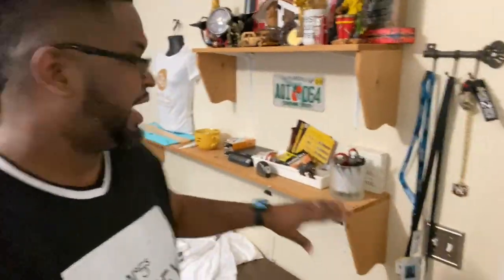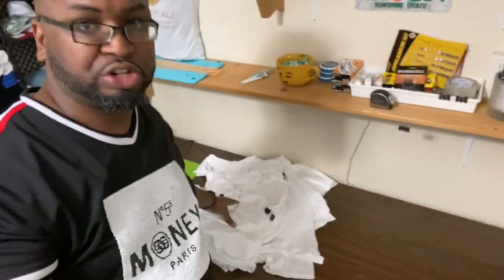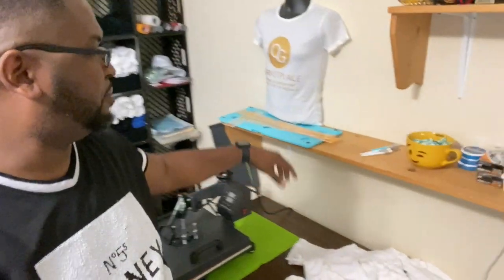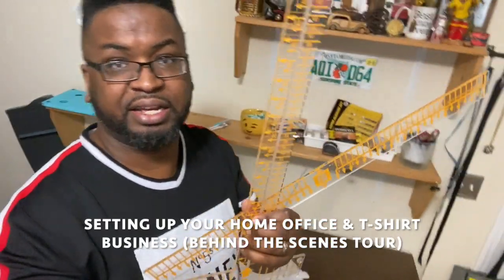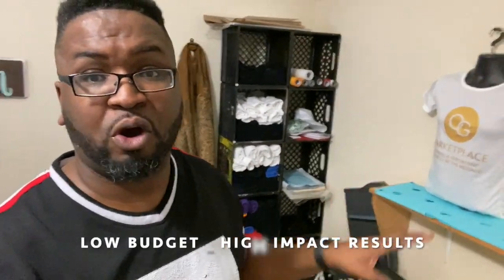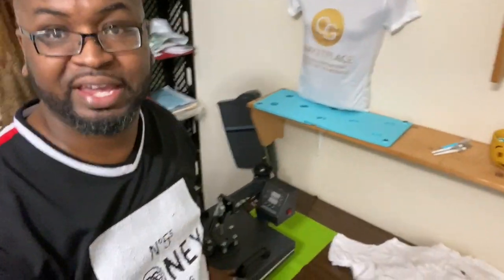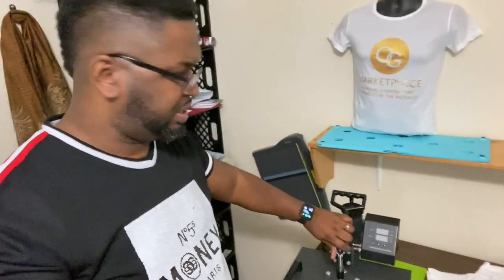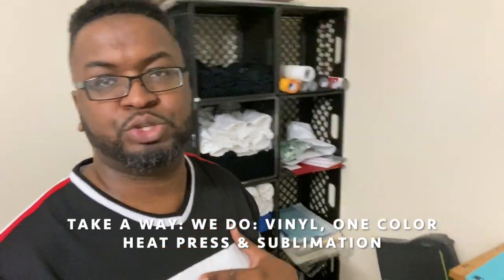ORGANIZING YOUR T-SHIRT HOME OFFICE SPACE (BEHIND THE SCENES TOUR) BALLIN ON A BUDGET!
Hey, you don't need to have big bucks in order to have BIG DREAMS. I wanna take you behind the scenes on what I did to get home t-shirt business started in a small space. In fact, for me it was 3 offices in one location. 210 sq ft never looked so good. Take a look!

Heat Press

Tee Square It:

Shilhouette Cameo 4: